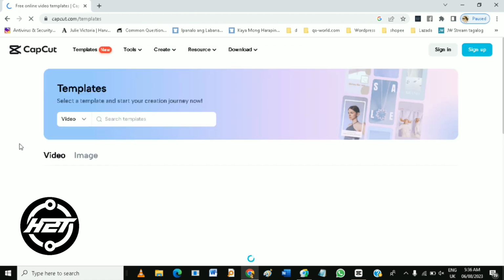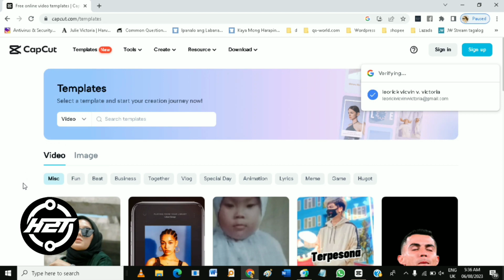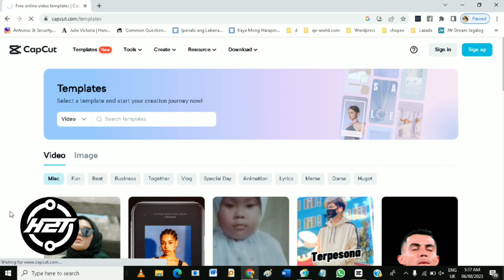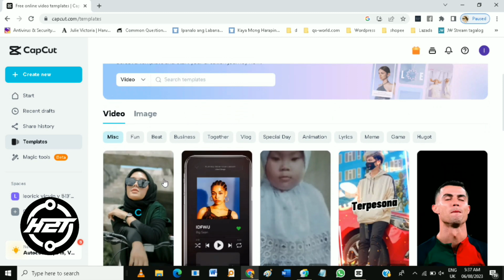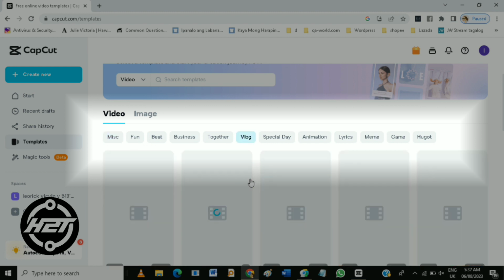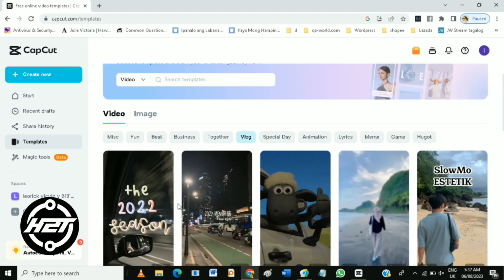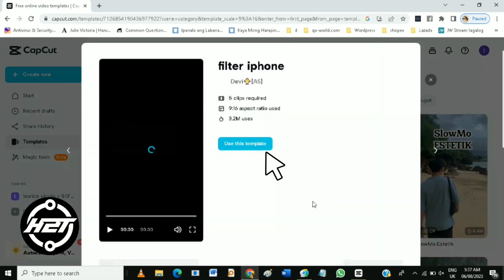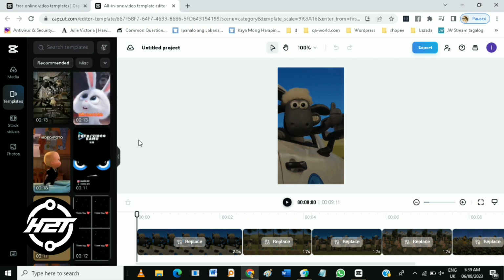How To Use CapCut Templates On PC (Easy Step-By-Step2025)